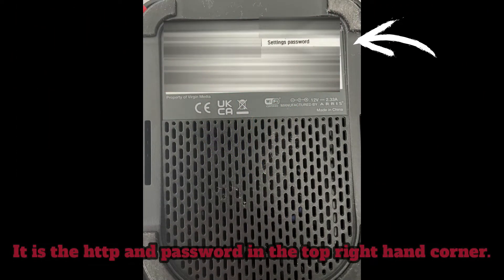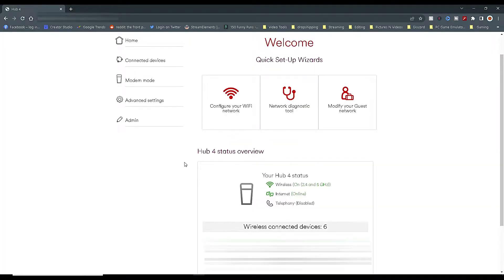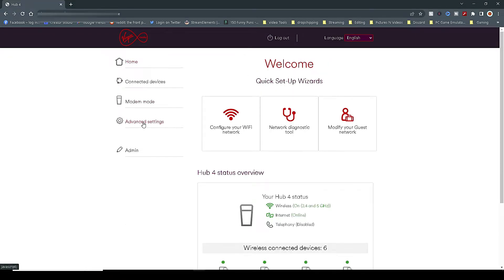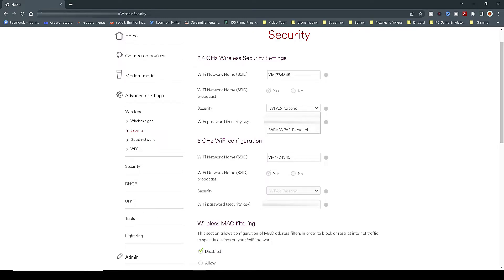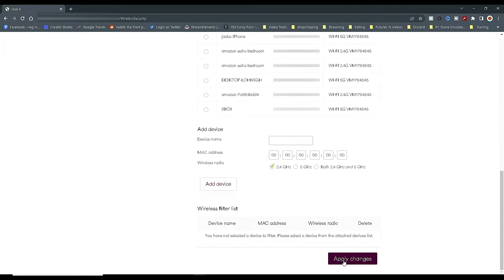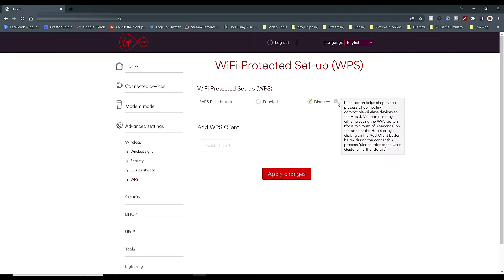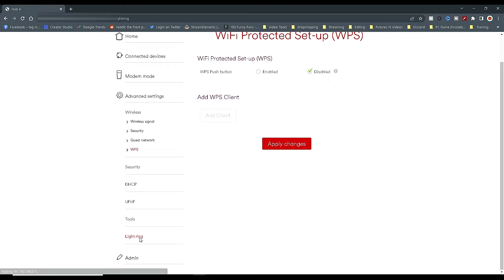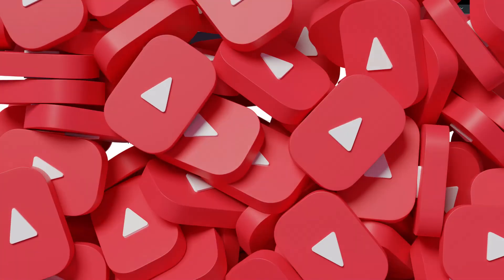How To Improve Virgin Media Weak Security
In this In 2 Tech video we show you how to improve your security setting on your Virgin Media Hub 4 router to make it more safe & secure.

Hope you find this video helpful if so please.

Are you looking to grow for free as a Content Creator. Then check out TUBEBUDDY it is a great tool to get the right Keywords, Tags, ETC for your channel.

🖥 JOIN IN 🖥